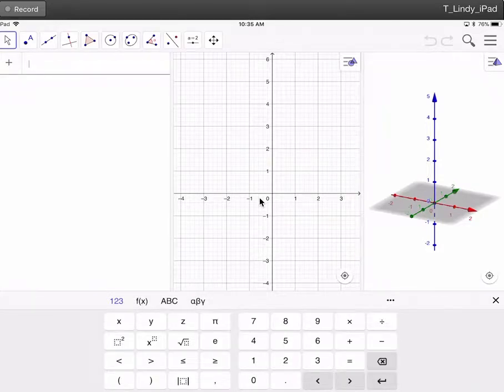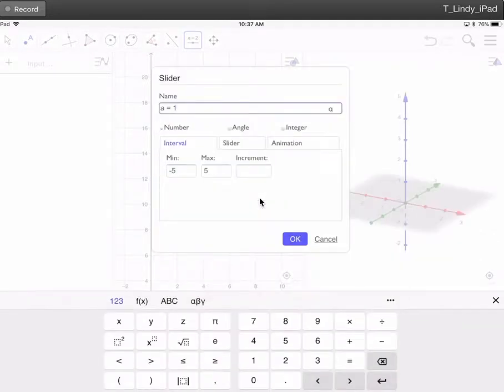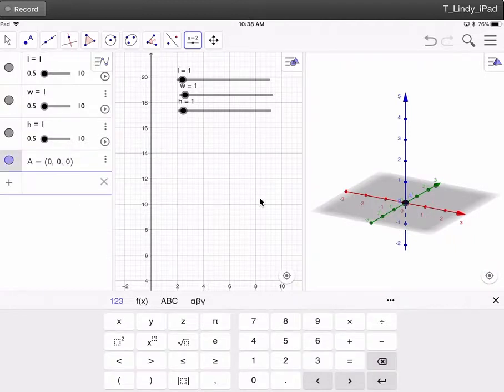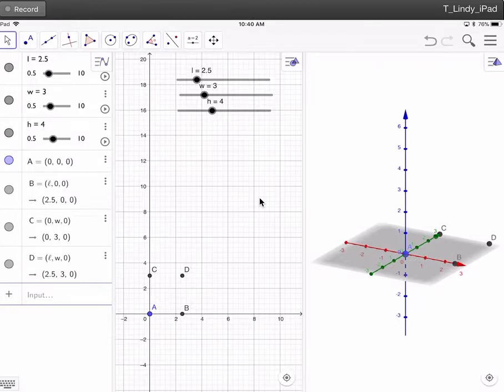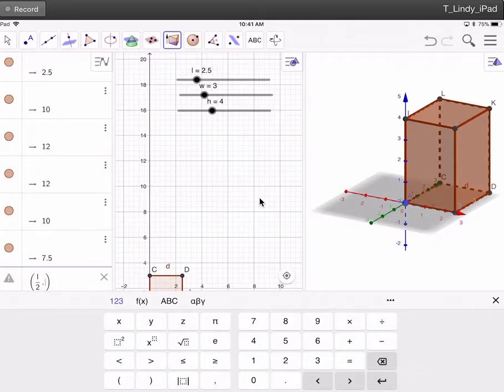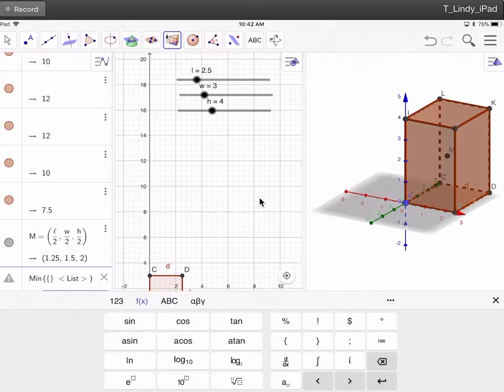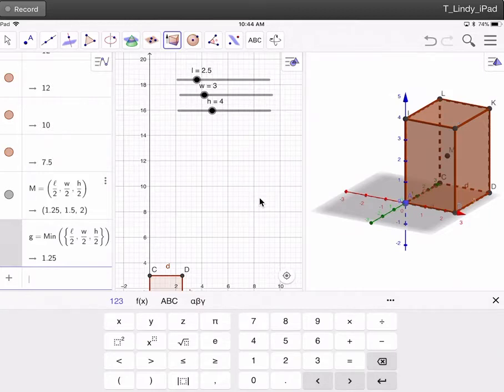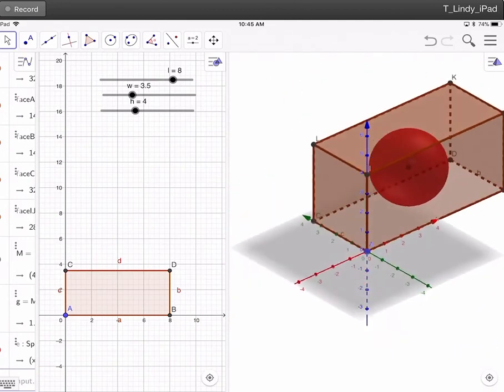GeoGebra: Sphere Inside a Rectangular Prism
How to use GeoGebra to create a Sphere Inside a Rectangular Prism.